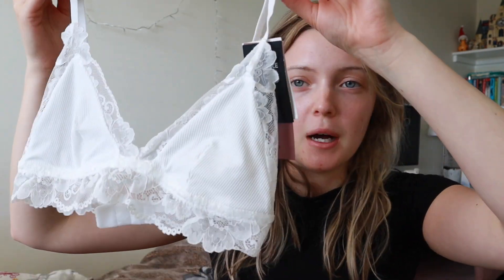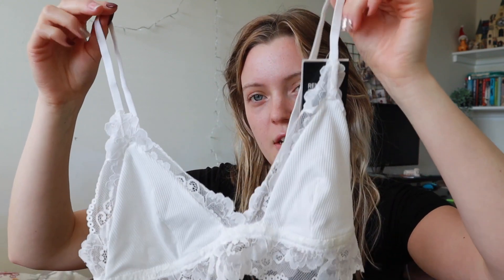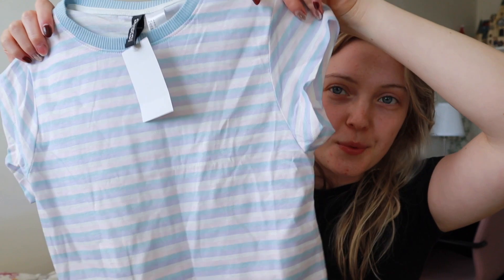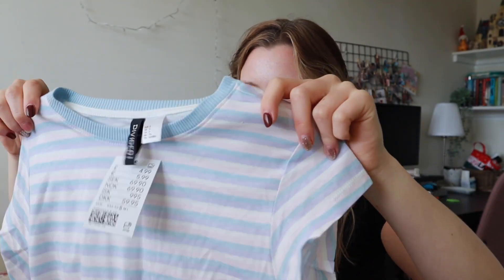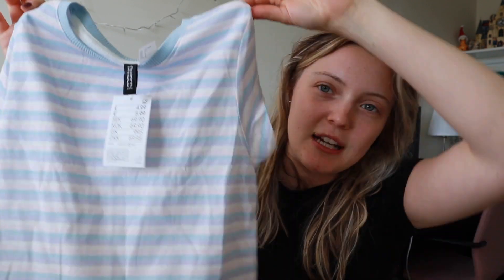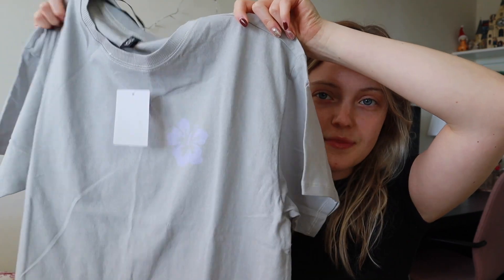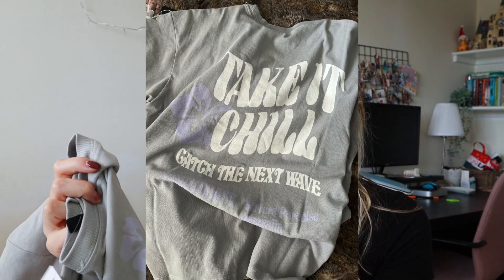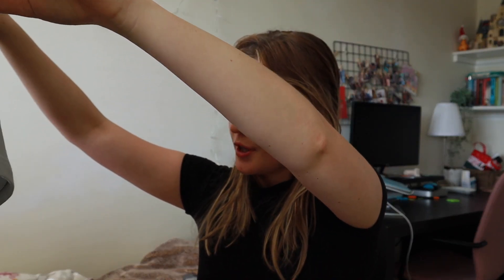H&M TRY ON HAUL spring 2022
Hey all,

Wanted to share some pieces I have picked up in H&M. Hope you enjoy :)))

Lauren x

USE THE CODE : LAUREN-RDH